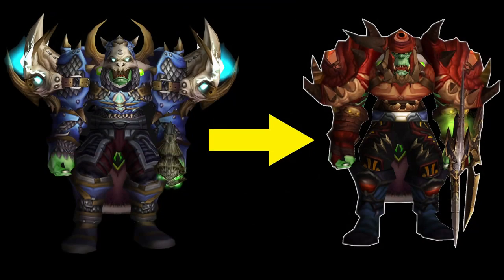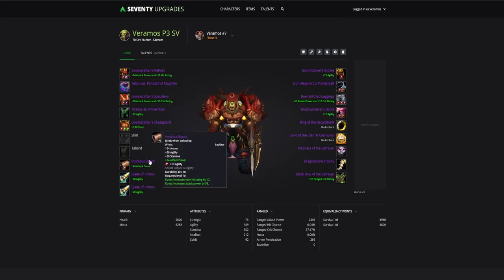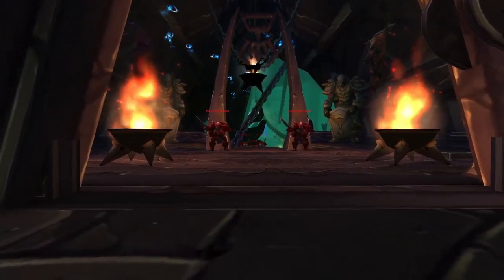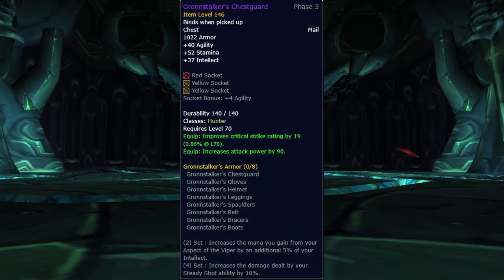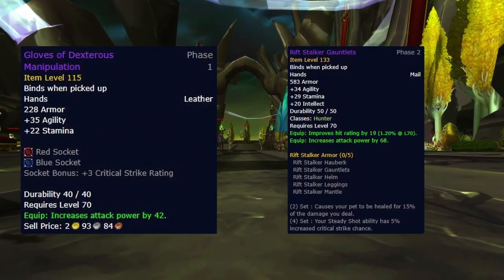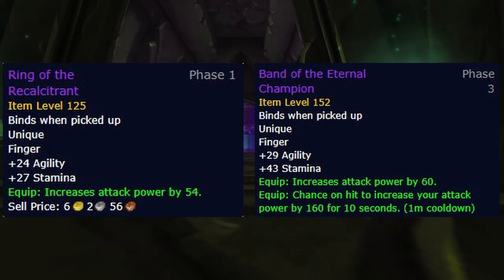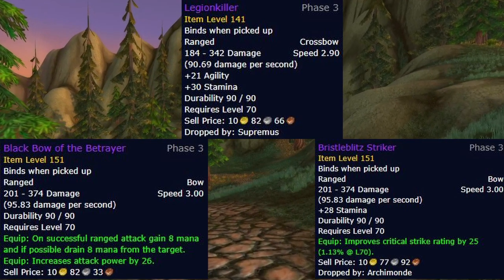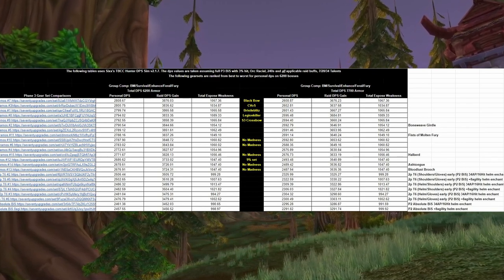Phase 3 Survival Hunter BiS and Prio Guide | TBC Classic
0:00 - Intro
1:15 - BiS Gearset
2:15 - 2p Tier 6 Early Transition
3:00 - Helmets
3:34 - Shoulders
3:59 - Necks
4:24 - Cloaks
4:39 - Chests
5:19 - Wrists
5:45 - Gloves
6:15 - Belts
6:44 - Legs
7:10 - Boots
7:33 - Rings
8:08 - Trinkets
8:38 - Bows
9:22 - Mainhand/Offhand
9:50 - Wishlist
10:20 - Outro

This is my WIP document accounting for the many possible gearsets available to us in Phase 3. This document will be regularly updated as necessary.